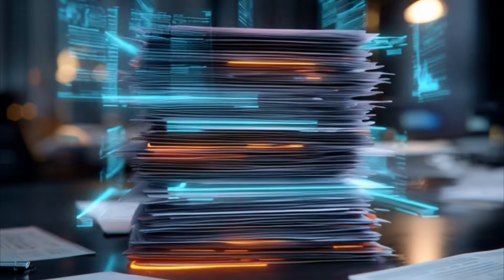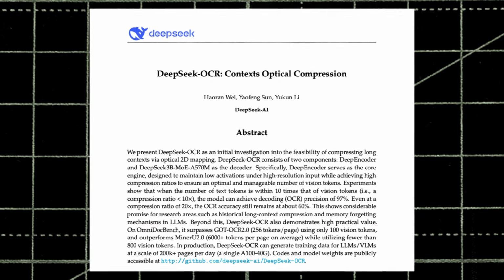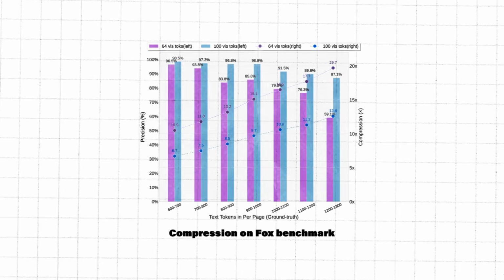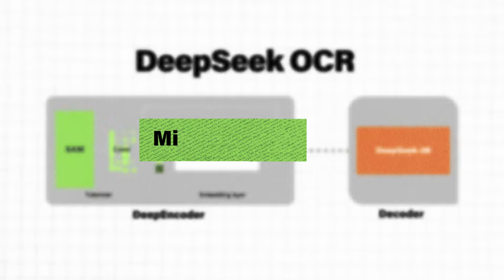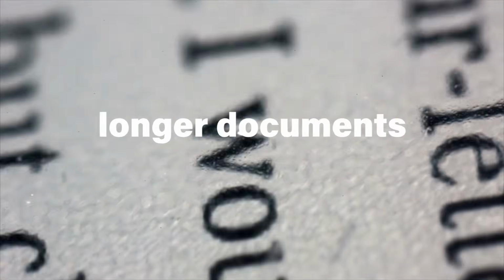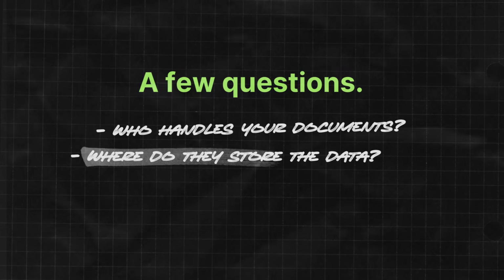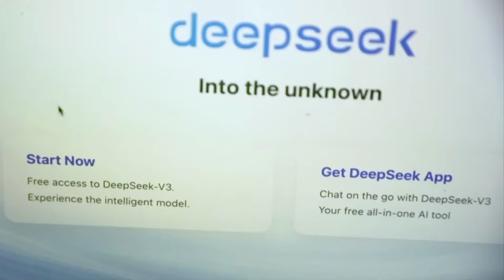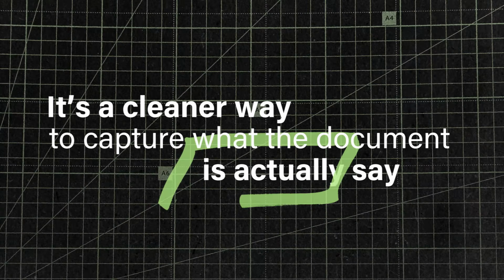How DeepSeek Solved One Of AI’s Biggest Problems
Most AI models struggle with long, scanned, or table-heavy PDFs because they read documents as fragmented text tokens and lose the page structure. Enter DeepSeek-OCR: a new research model that treats documents as visual layouts instead of raw text, preserving headings, tables, spacing, and context even at high compression.

📚 You’ll learn:
• Why traditional LLMs fail on scanned PDFs
• How visual tokens and OCR improve document understanding
• What’s happening under the hood (vision encoders, mixture-of-experts)
• Why this matters for long documents, workflows, and research

❗ This is part of GenAI Works’ bi-monthly series in which we explain how AI research actually works, and how it translates into real-world use.